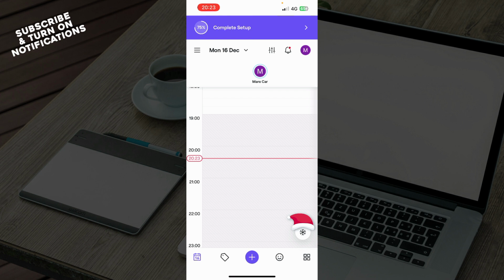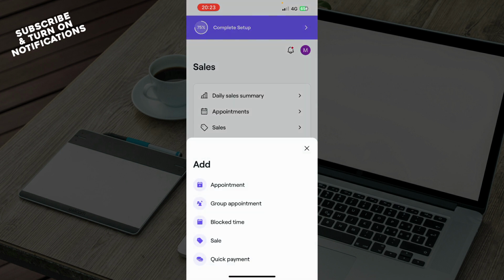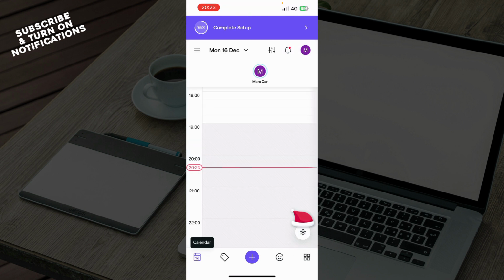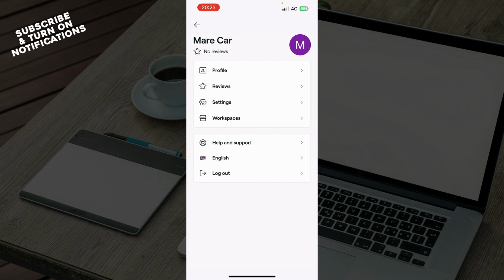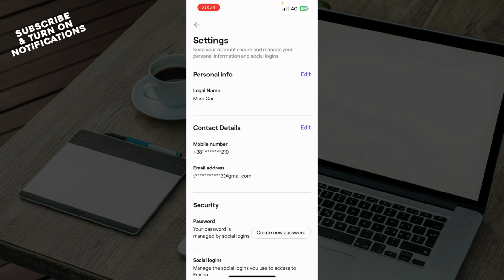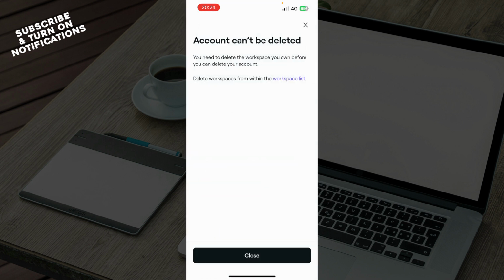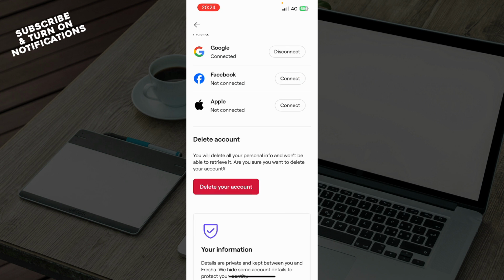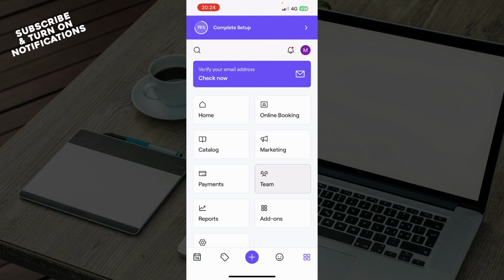How To Close Fresha Account (Easiest Way)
In this video I will show you How To Close Fresha Account. It would be good if you watch the video until the end so that you don't miss important steps.